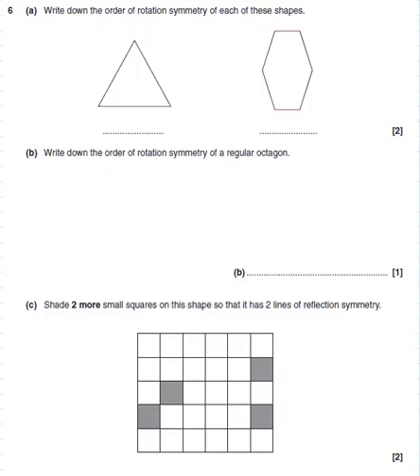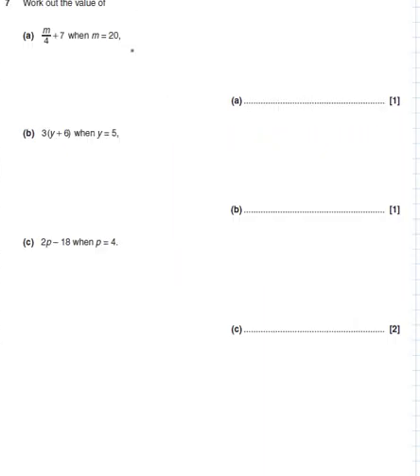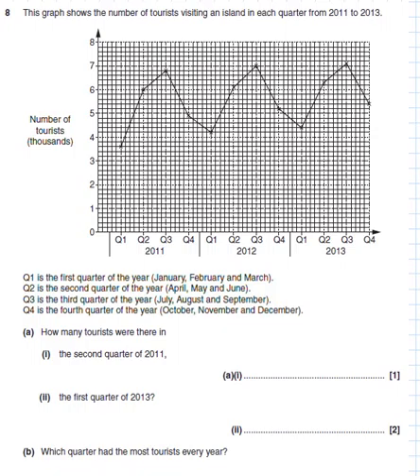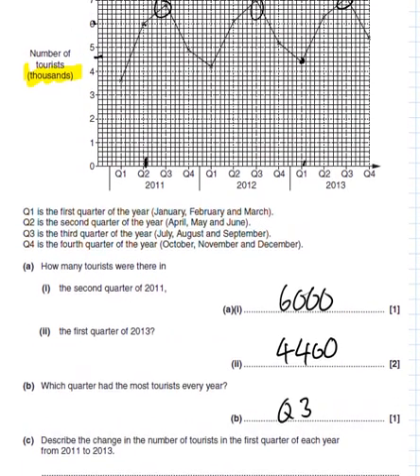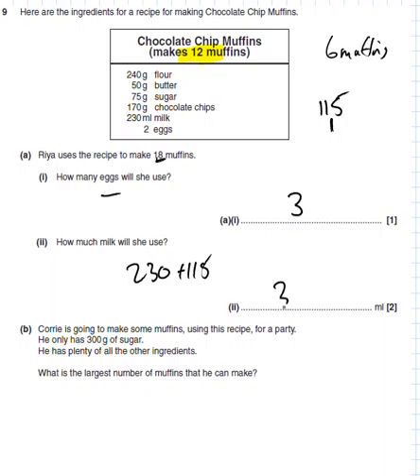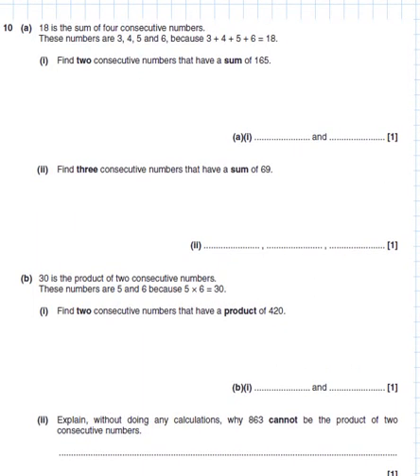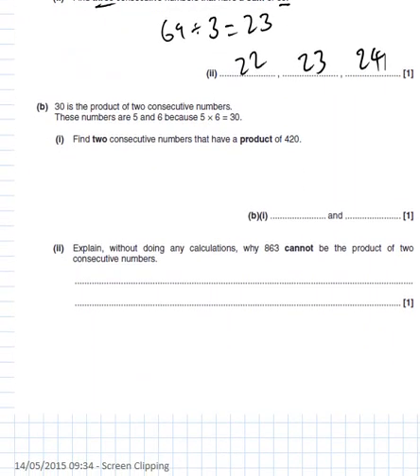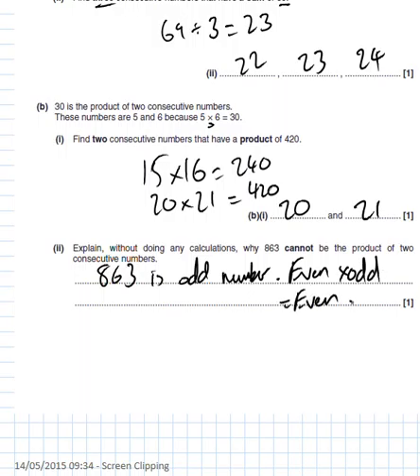OCR Nov 14 P2 Q6 10